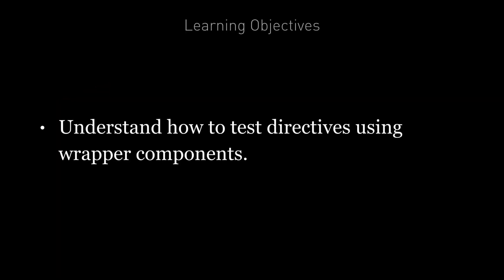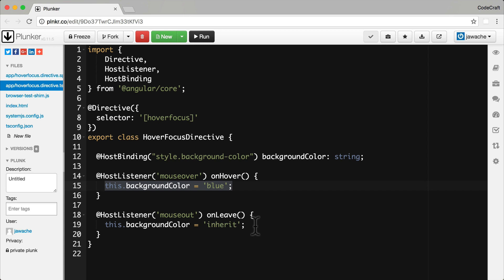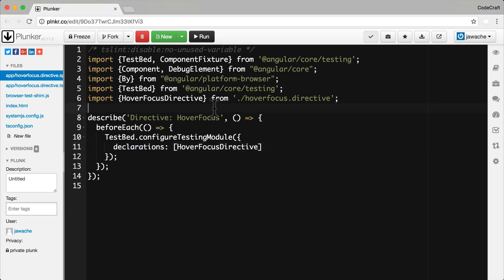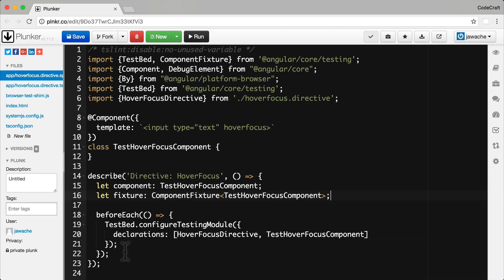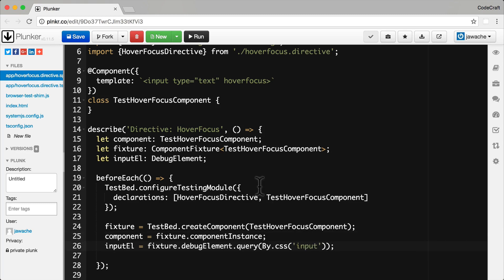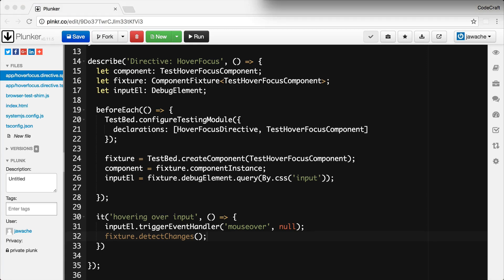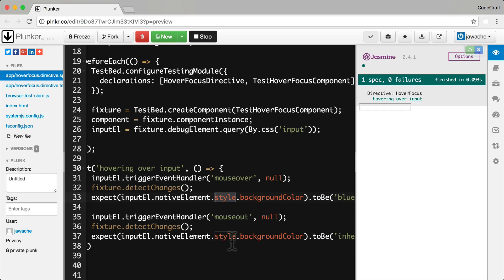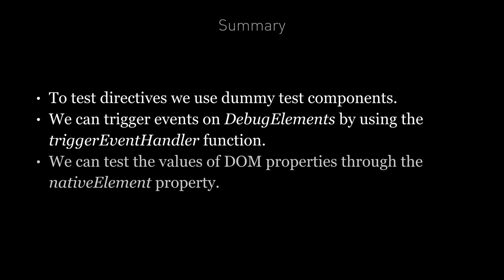EP 13.10 - Angular / Unit Testing / Directives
To test directives we use dummy test components which we can create using the Angular Test Bed and which we can interact with by using a component fixture.

We can trigger events on DebugElements by using the triggerEventHandler function and if we want to see what styles are applied to it we can find it via the nativeElement.style property.